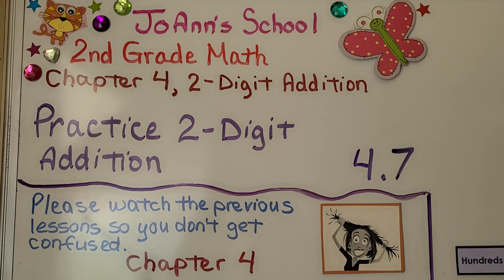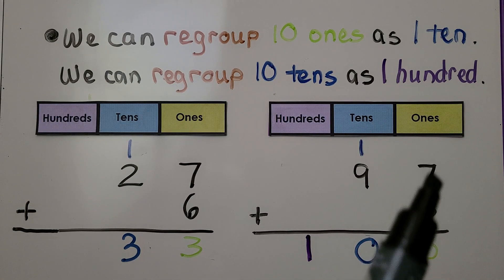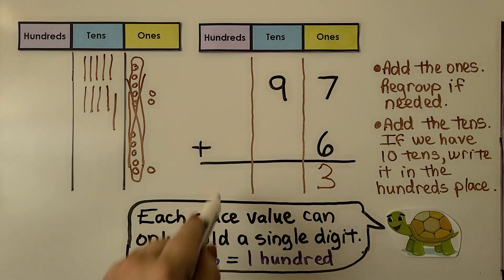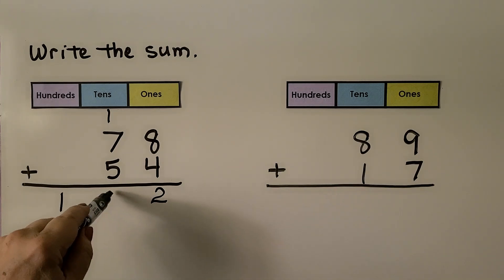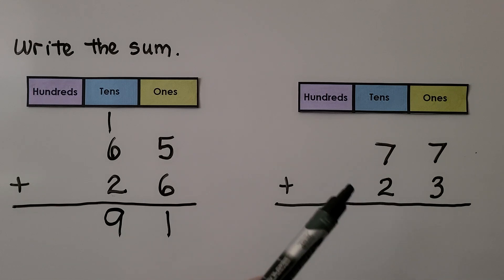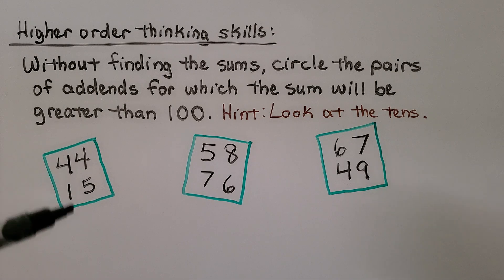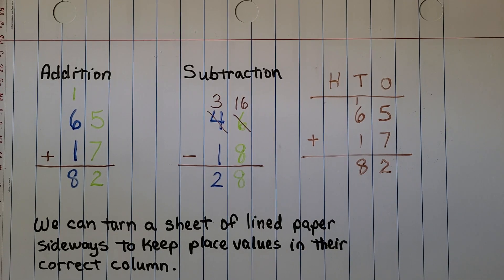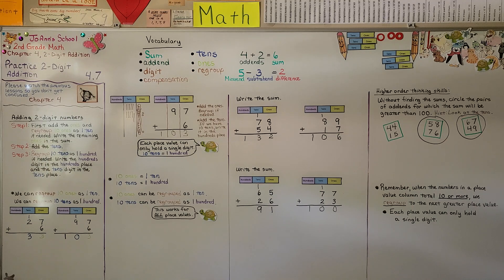2nd Grade Math 4.7, Practice 2-Digit Addition, Regrouping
When the numbers in a place value column total 10 or more, we regroup to the next great place value. Each place value can only hold a single digit. We can regroup 10 ones as 1 ten. We can regroup 10 tens as 1 hundred. We solve several 2-digit addition problems with regrouping. We use higher order thinking skills to solve a word problem that involves sums greater than 100.